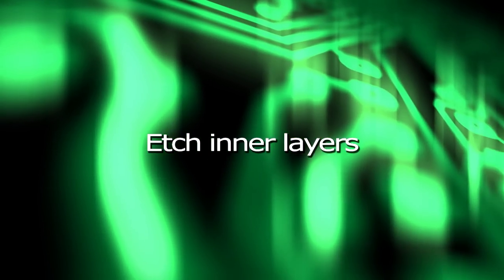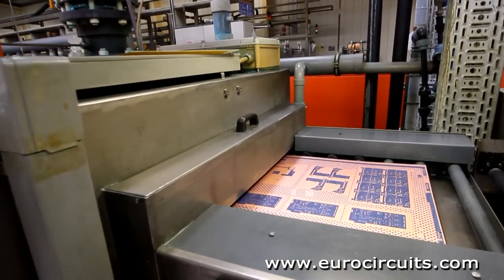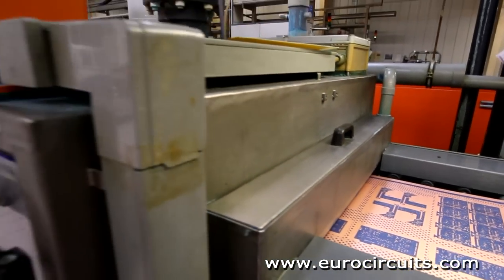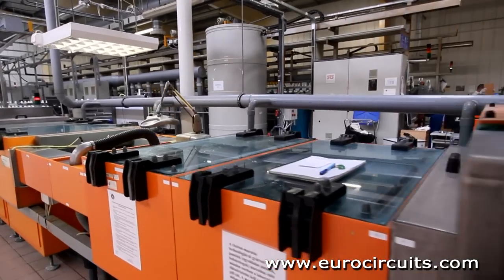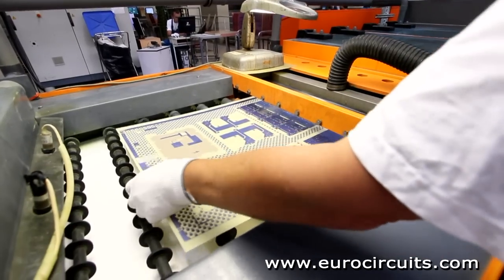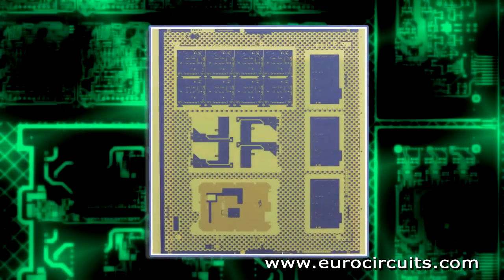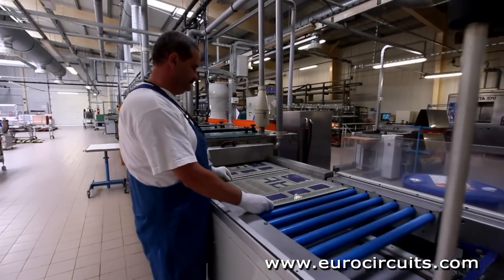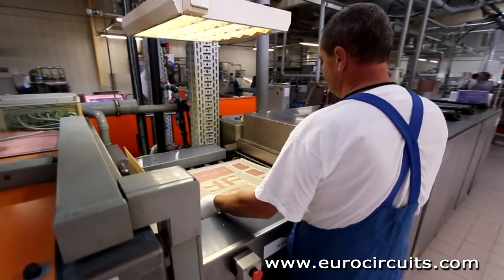Part 5 - Etch inner layers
We remove the unwanted copper using a powerful alkaline solution to dissolve (or etch away) the exposed copper from the inner layer.  The process is carefully controlled to ensure that the finished conductor widths are exactly as designed.  But designers should be aware that thicker copper foils need wider spaces between the tracks.  The operator checks carefully that all the unwanted copper has been etched away.